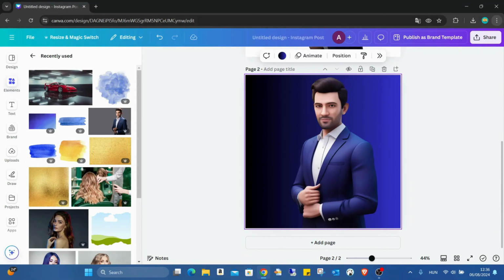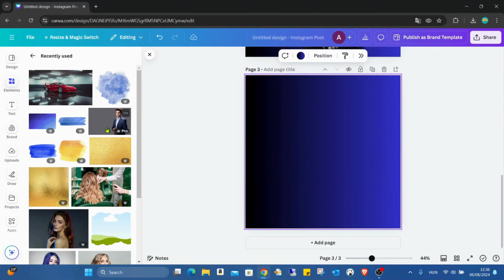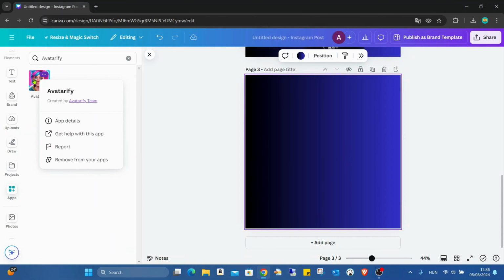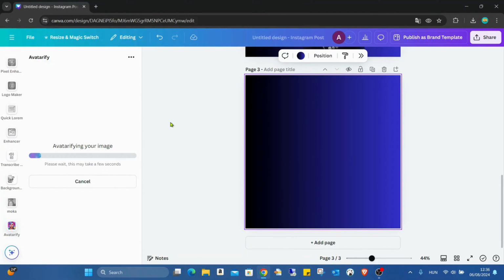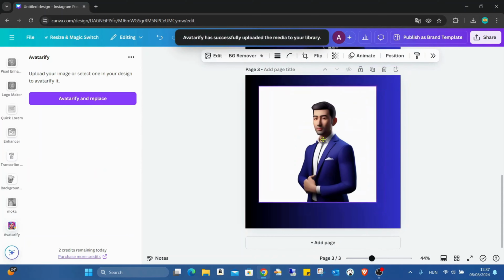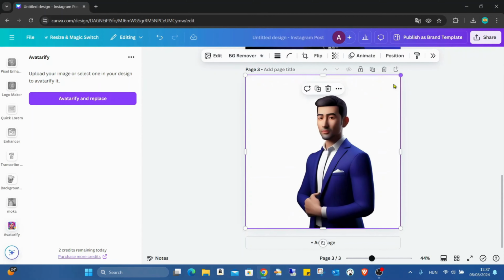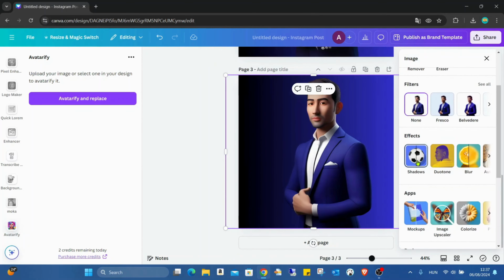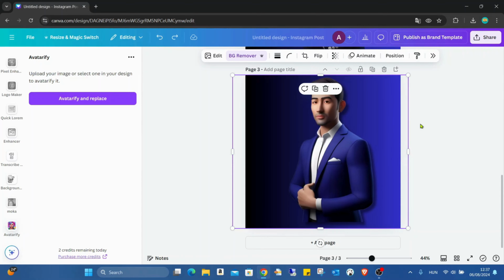Mind-Blowing Hack: Create Jaw-Dropping Avatars in Canva in Just Seconds!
In this video I will show You how to create a mind blowing avatar from any picture in Canva.